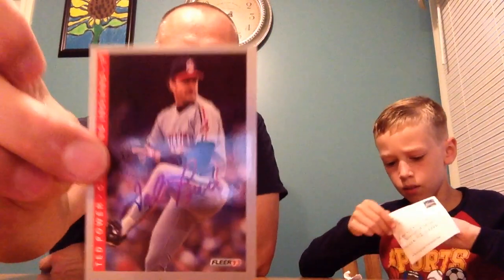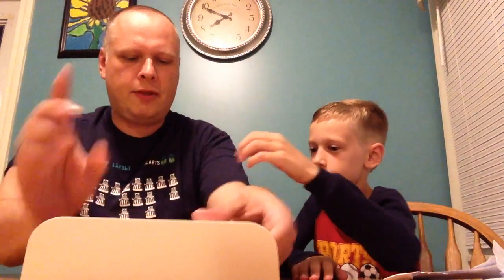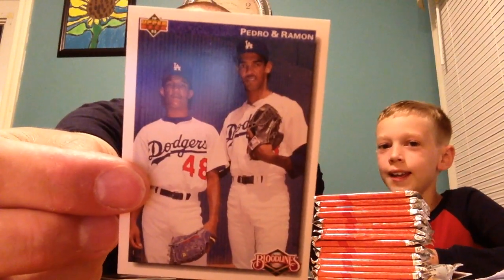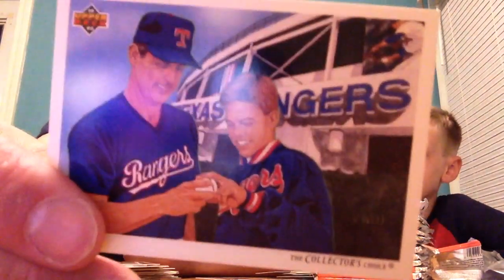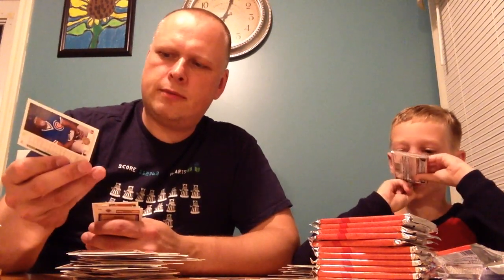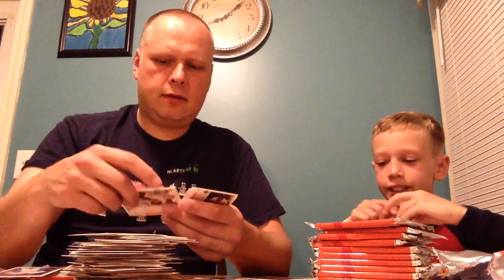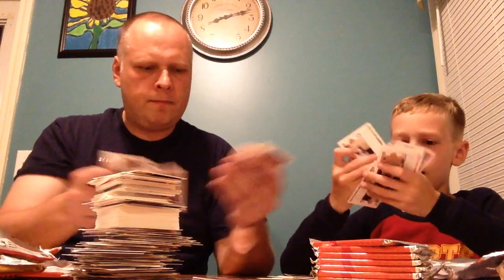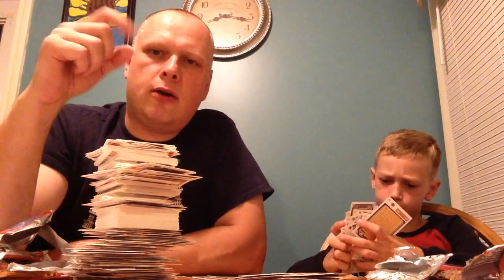1992 Upper Deck Baseball Box Break & Review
After two football breaks Matt and Lucas take a look at the classic Upper Deck Baseball series from 1992. This set is awesome with some a simple card design and photography that pops off the card. Plus we got four TTM cards back that we open on camera. Want to know who sent their cards back signed? Watch the video to find out!